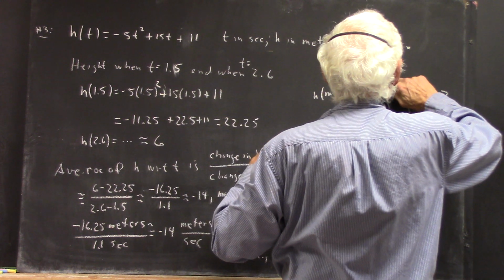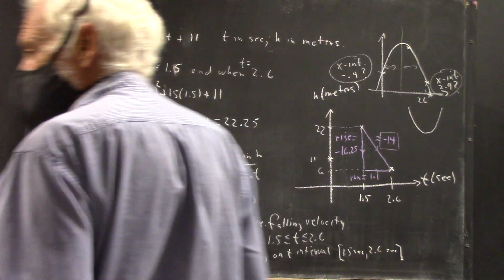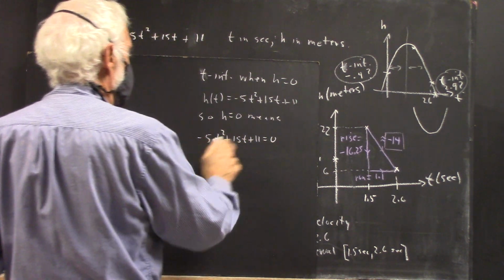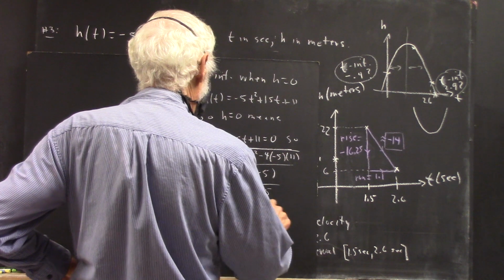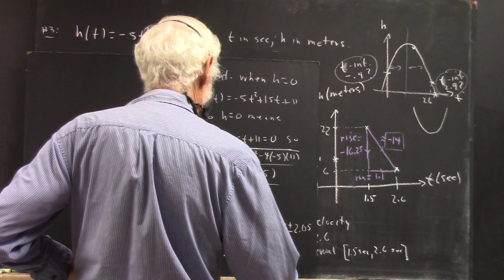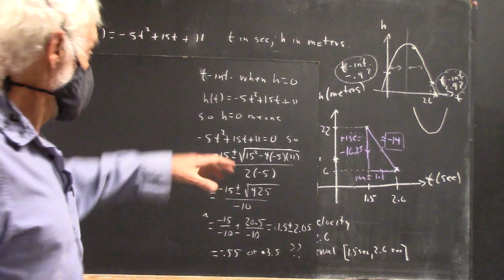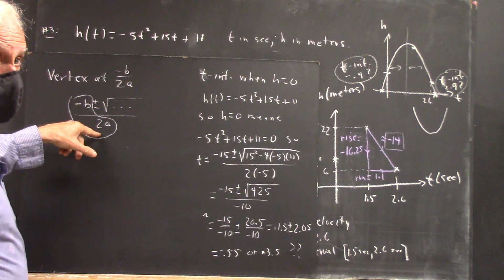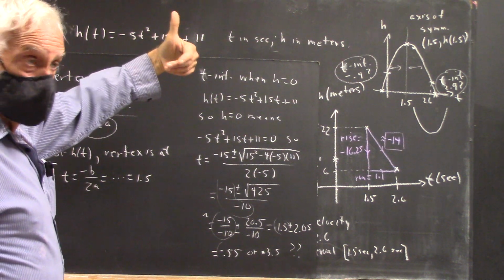dagM61_5196_height_function__slope_and_rate_of_change__intercepts__axis_of_symmetry__vertex__10